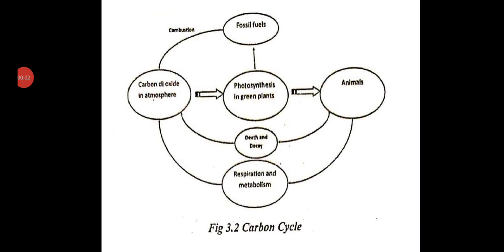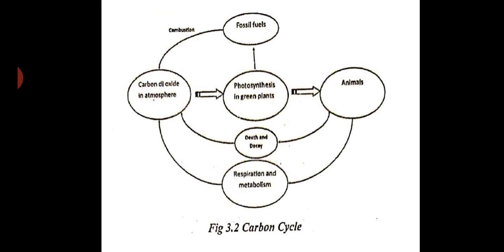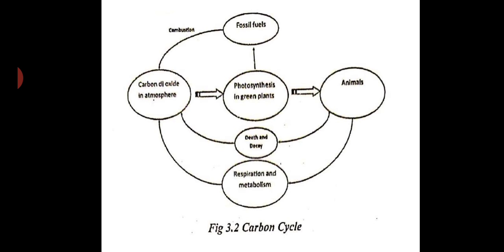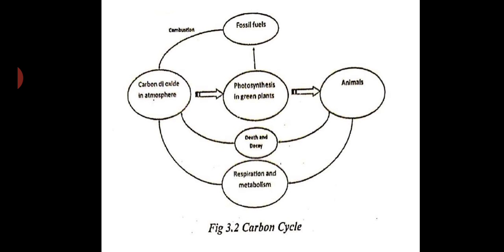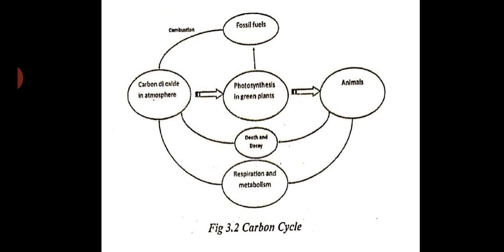Carbon Cycle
Energy and Environment, Mod 3